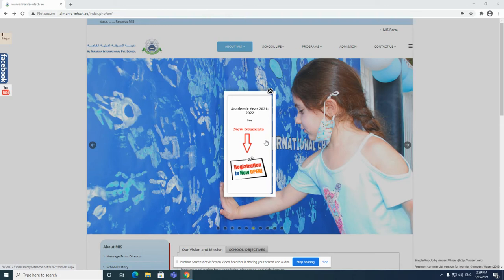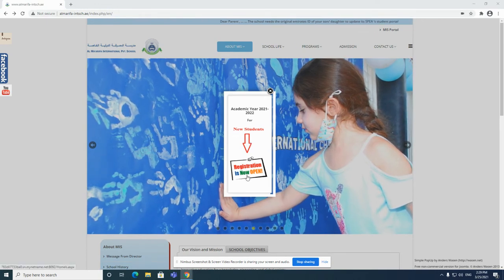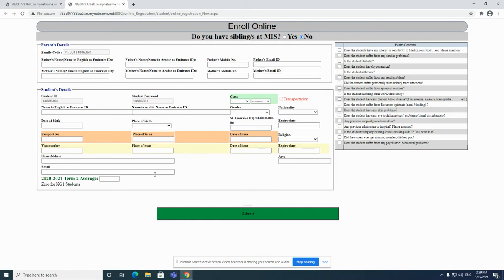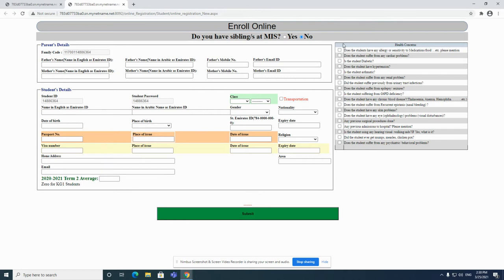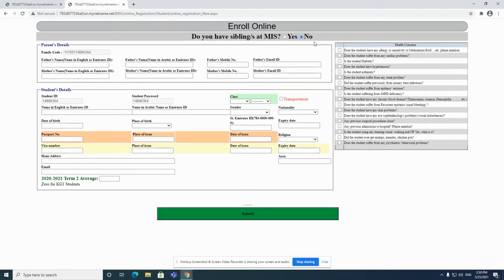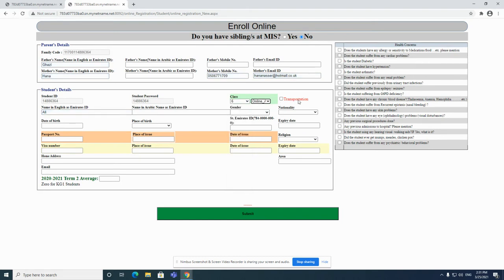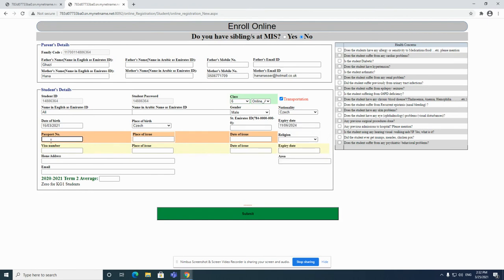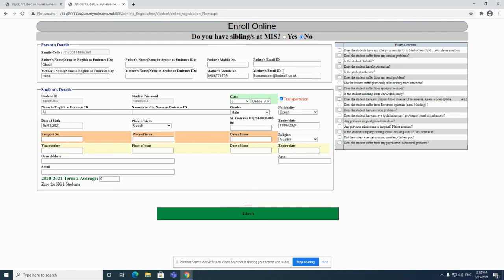Online MIS Registration 2020/2021Step 1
Online MIS Registration 2020/2021
Step 1